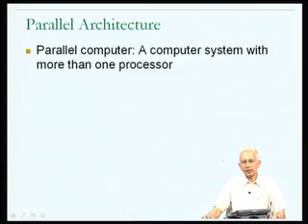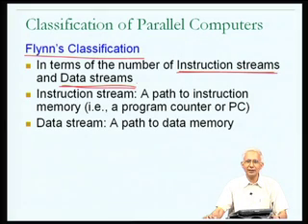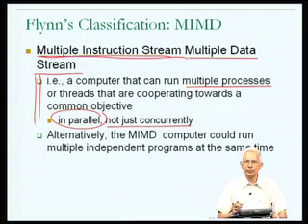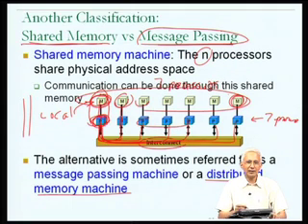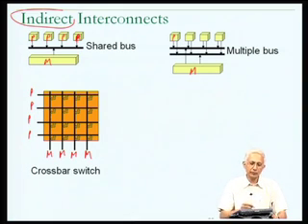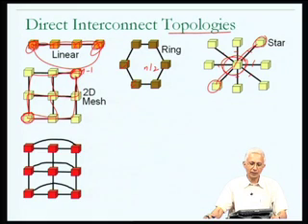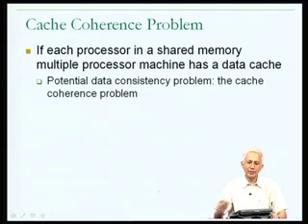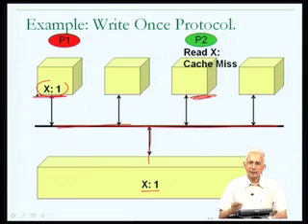High Performance Computing - Part 38